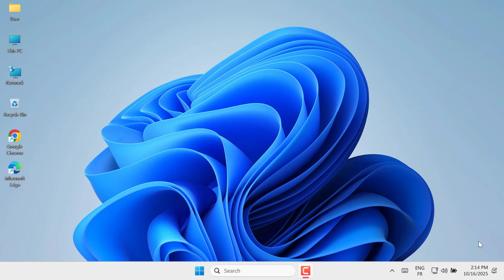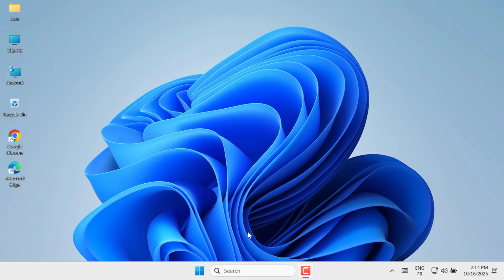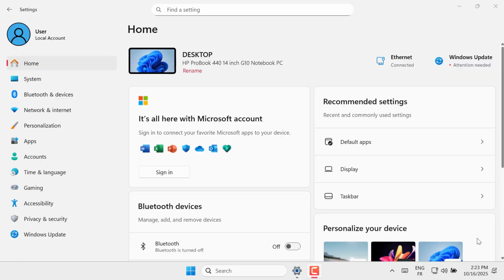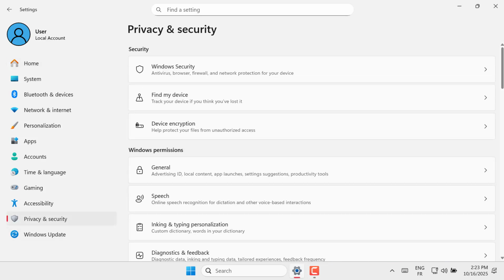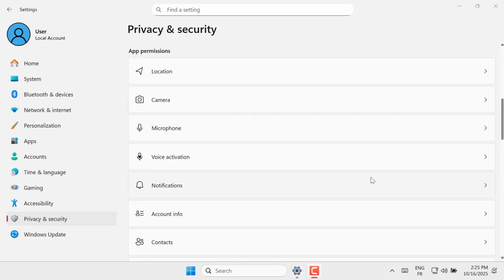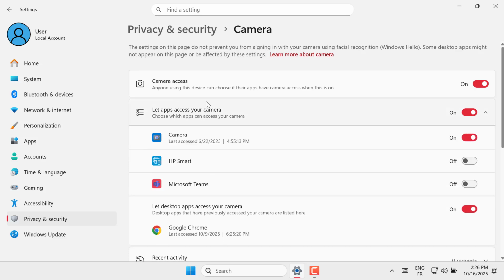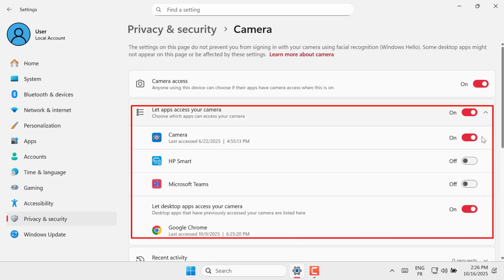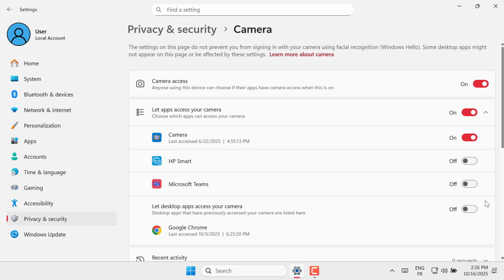How to Turn On or Off Camera Access in Windows 11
Learn how to turn on or off camera access on Windows 11 to protect your privacy and manage which apps can use your camera. 🛡️

Discover the easiest way to control camera permissions for your device and individual apps without any hassle. 💻

This video explains Windows 11 camera settings clearly, so you can secure your camera and customize app access quickly. 🔒

Stay in control of your privacy and make sure only trusted apps can access your camera anytime. ✅

Windows 11 camera settings, enable or disable camera access, control camera permissions, privacy protection Windows 11, manage app camera access